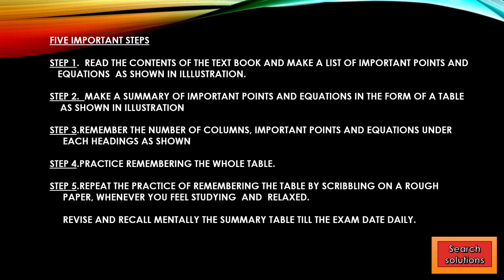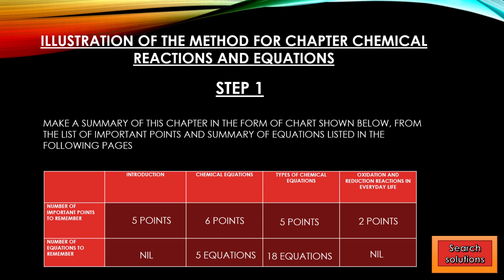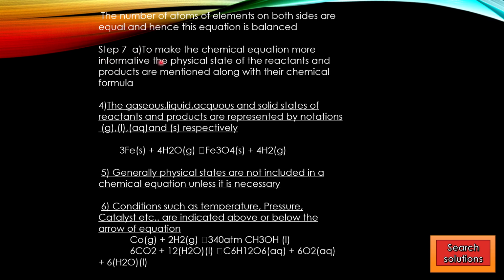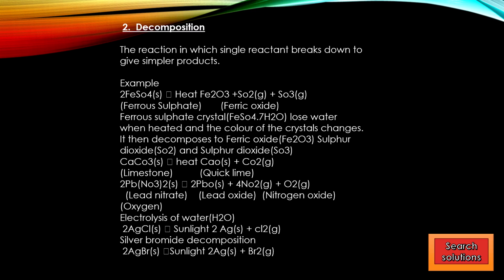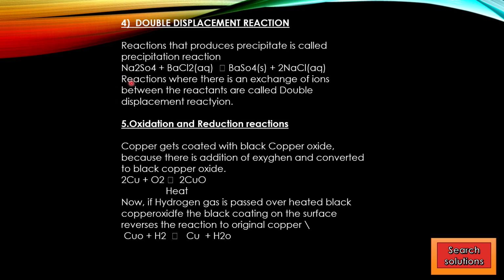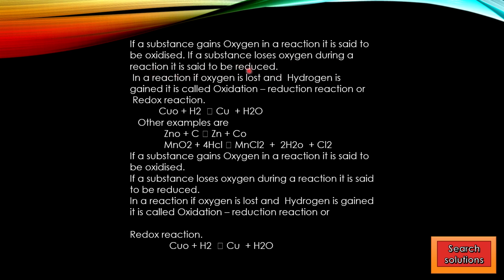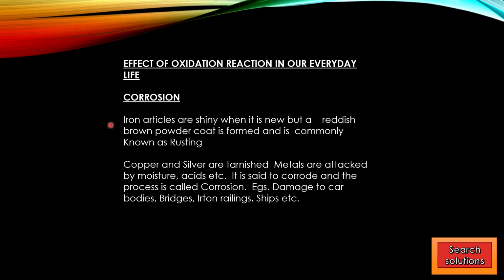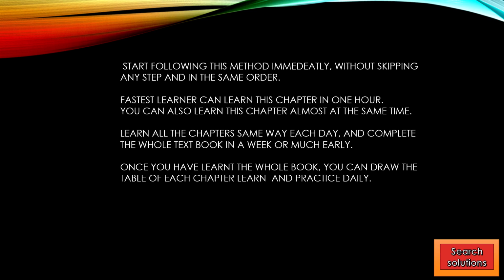Chemical Reactions and Equations Class 10 | Explanation for CBSE Board Exam | Full Chapter Revision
Chemical Reactions and Equations Class 10 CBSE | Full Chapter Explanation | Easy Notes & Exam Revision

This video covers the complete Class 10 Science Chapter – "Chemical Reactions and Equations" in a very easy and student-friendly way. Perfect for CBSE Board Exam revision and last-minute study.

📘 Topics Covered:
• What is a Chemical Reaction?
• Reactants & Products
• Balanced vs Unbalanced Equations
• Steps to Balance Chemical Equations
• Types of Reactions: Combination, Decomposition, Displacement, Double Displacement, Redox
• Examples & Practice Questions
• Final Summary for Exam

⏱ Timestamps:
00:00 – Introduction
00:30 – What is a Chemical Reaction?
02:10 – Examples of Chemical Changes
04:00 – Balanced Chemical Equations
07:15 – Types of Reactions
11:30 – Practice Examples
13:40 – Summary & Exam Tips

🎯 Best for:
Class 10 CBSE students | NCERT revision | Board Exam preparation

📌 Want notes or tuition?
tuitions both online and offline in Bangalore.